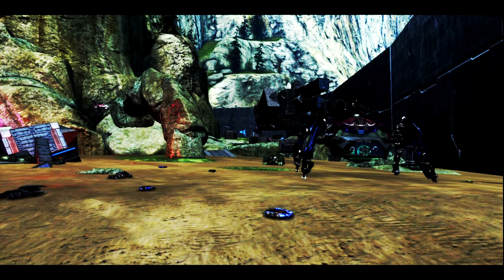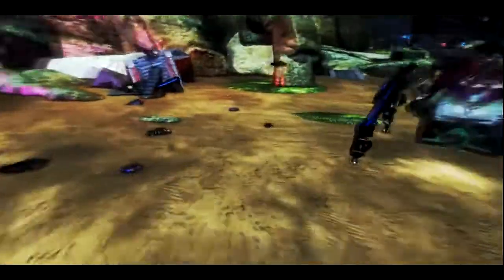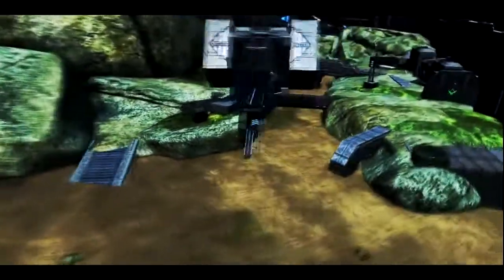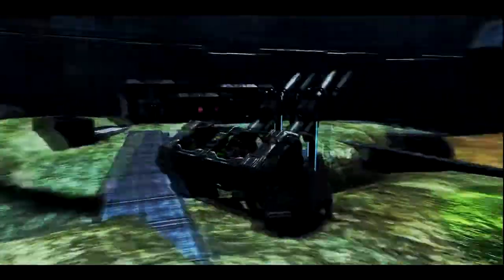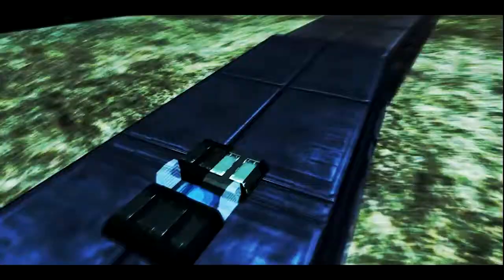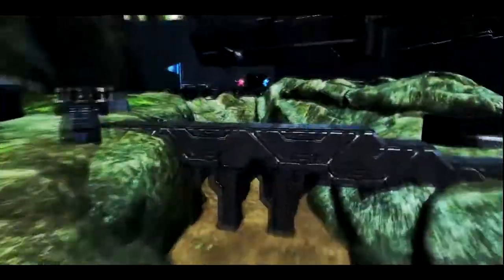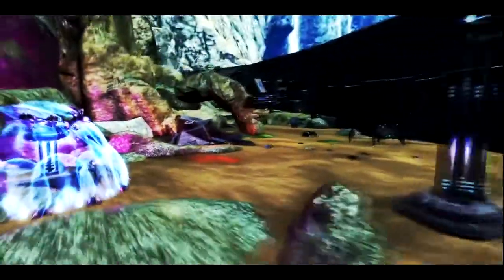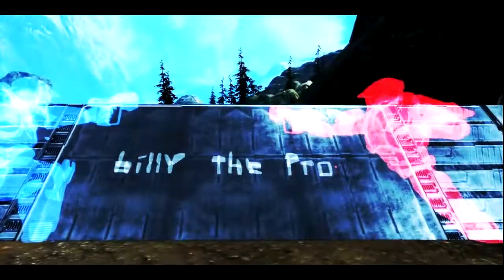Reach: Forges [Commentary] W/ []Mini Halo[]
Commentary for Coookkie! Forged by - billy the pro (me)